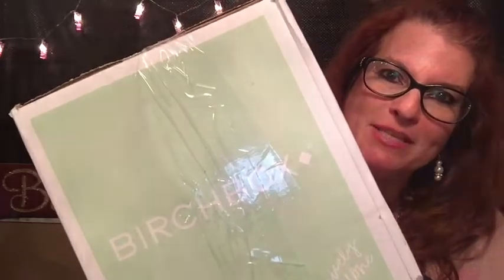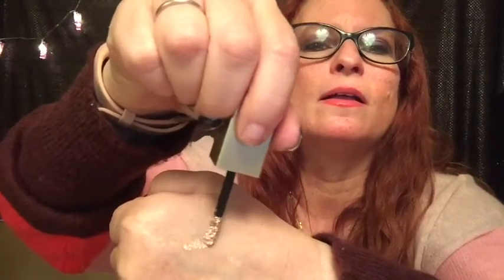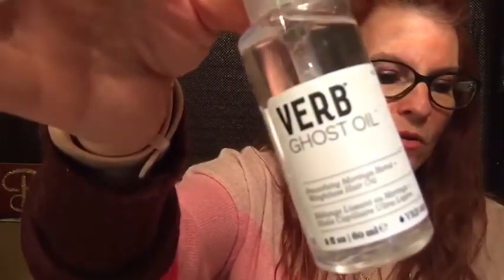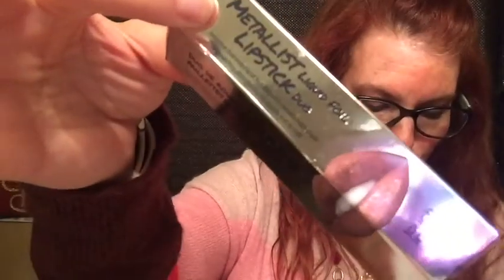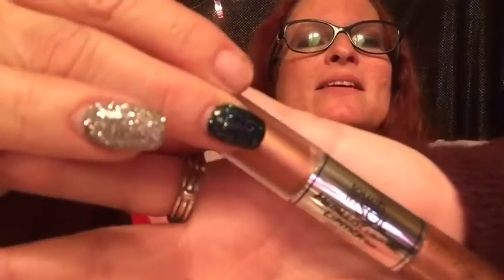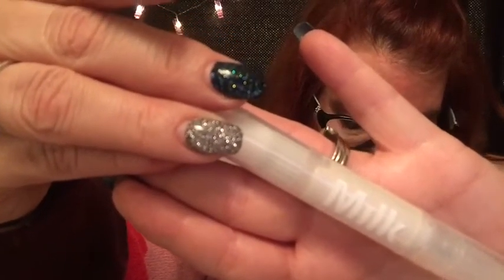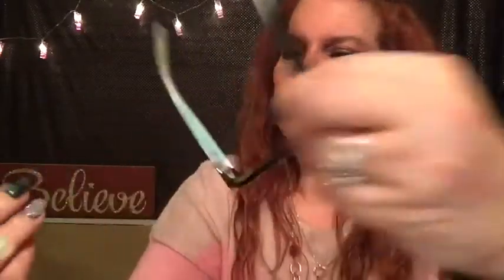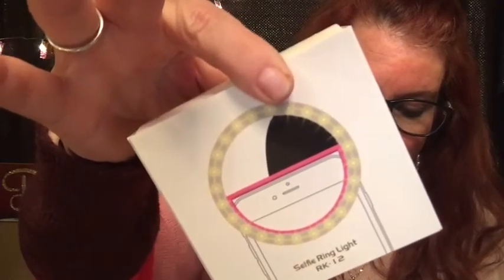UNBOXING MILLENNIAL BIRCHBOX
Unboxing a Limited Edition Birchbox called the "Millennial"

Stila Glitter & Glow in Kitten Karma

Once you are at Birchbox through that link search "Millennial Time Capsule" to find this box.

How I make my videos: Iphone 6

Ipad Mini